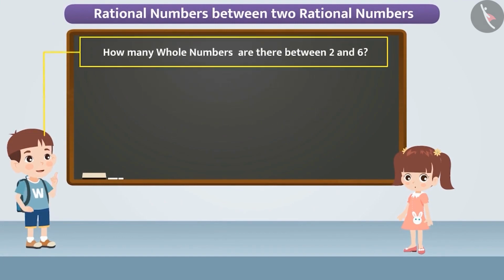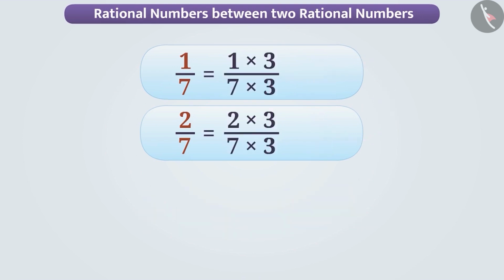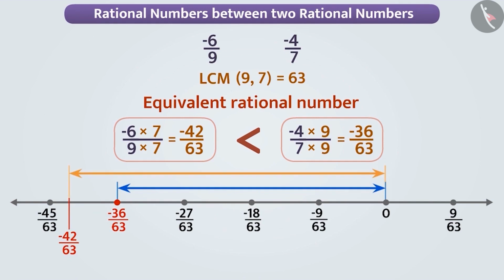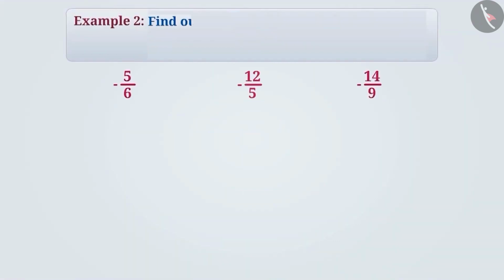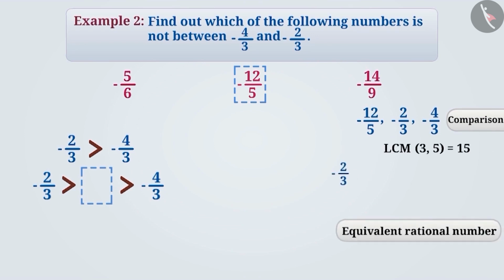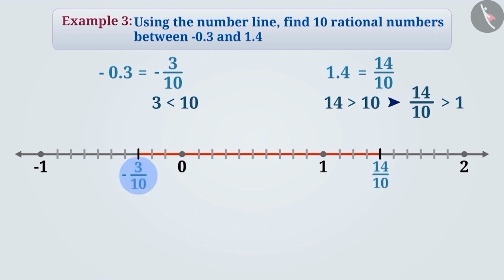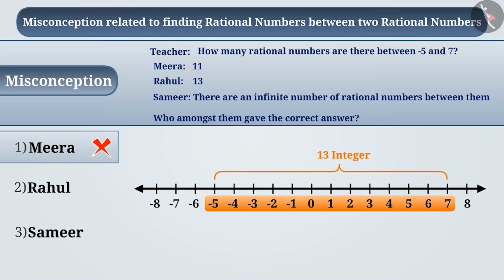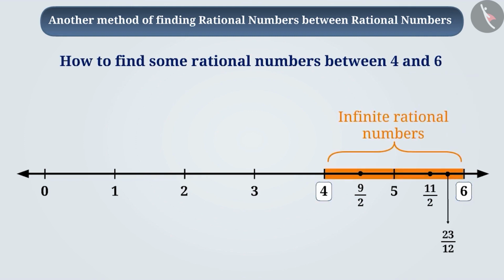Class 7 maths chapter 9 Rational Numbers (Part 4) Rational Numbers between two rational numbers cbse